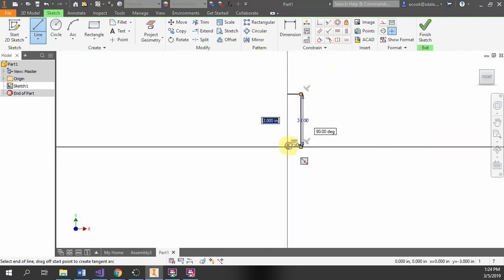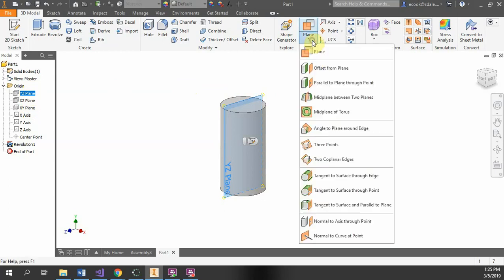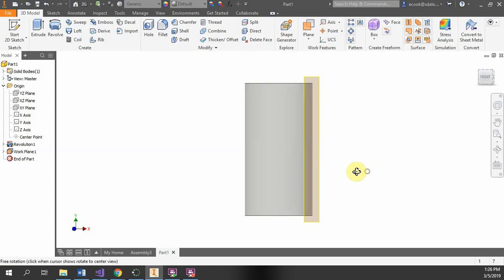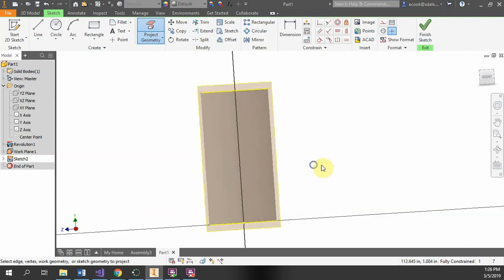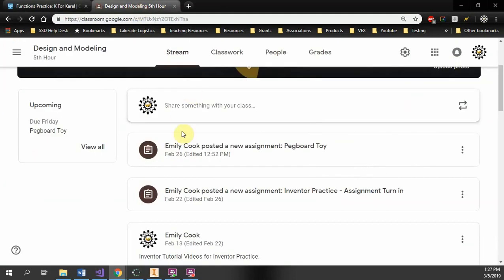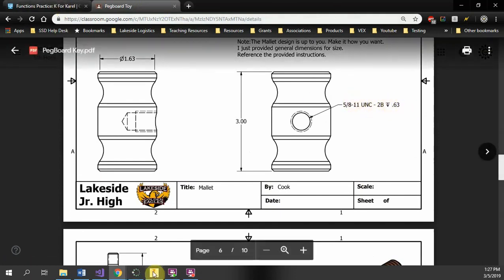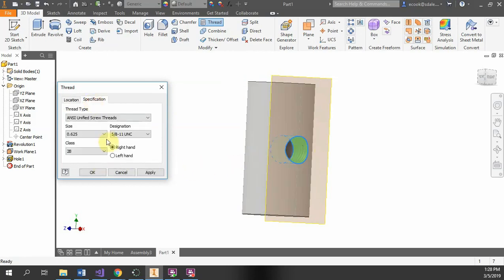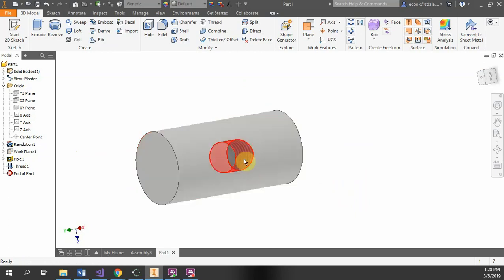Hole in Cylinder